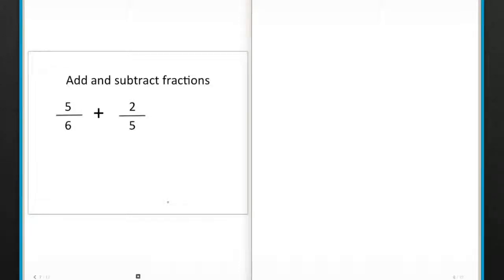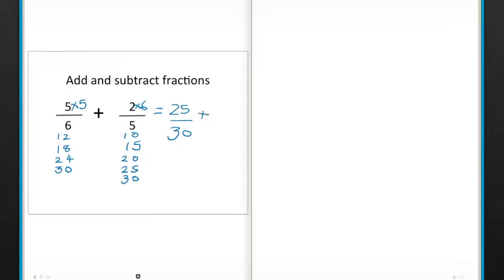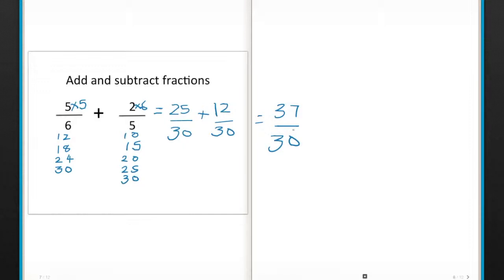add and subtract fractions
This video is about add and subtract fractions